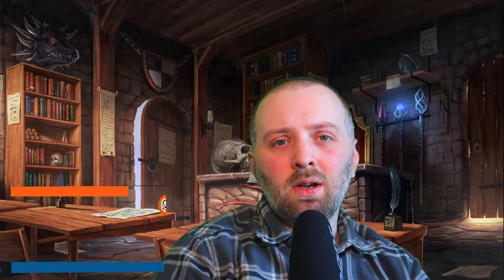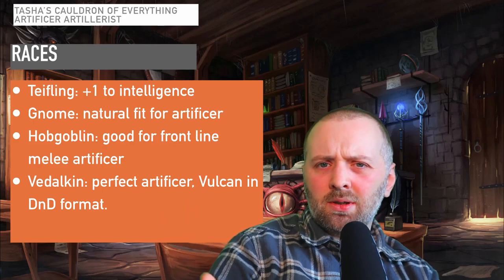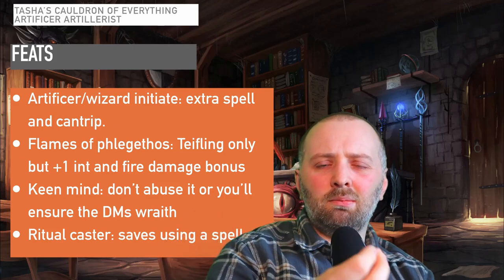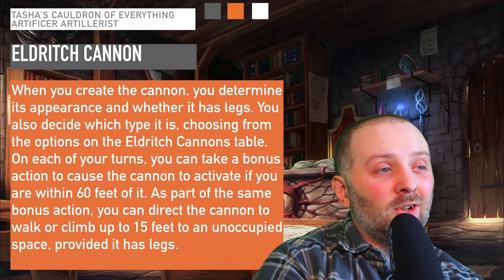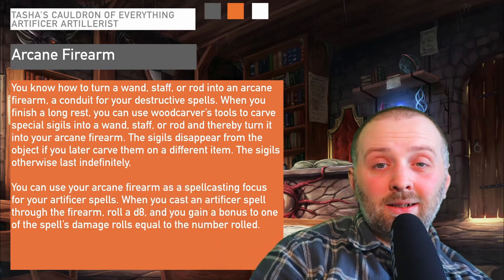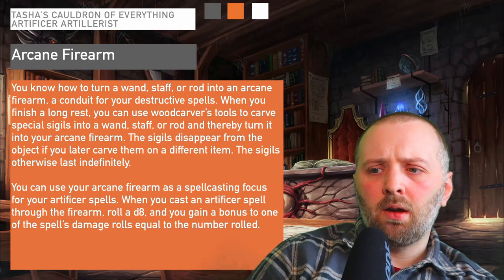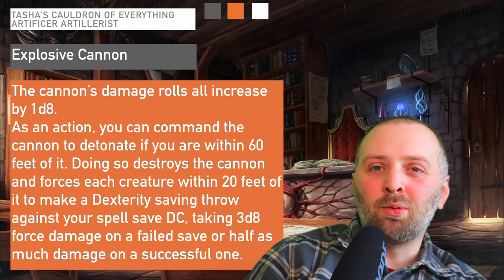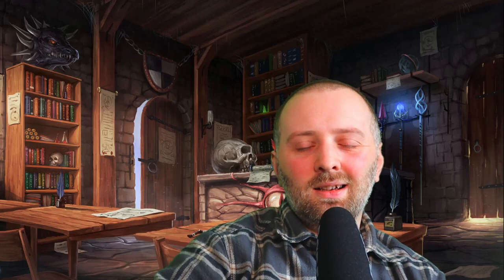Watch This Before You Play The Artillerist | Tasha's Cauldron of Everything Artificer Subclass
The Artificer Artillerist Subclass is from Tasha's Cauldron of Everything and in this video you can see all  new abilities and how to play this Artificer in the most min-maxed optimal way.

Players Handbook
Candlekeep Mysteries
Tasha's Cauldron of Everything